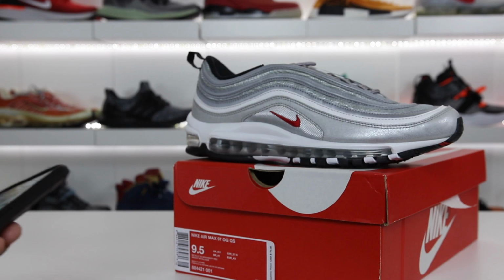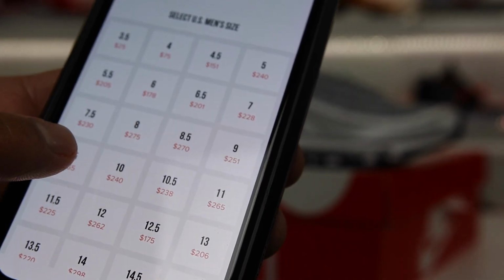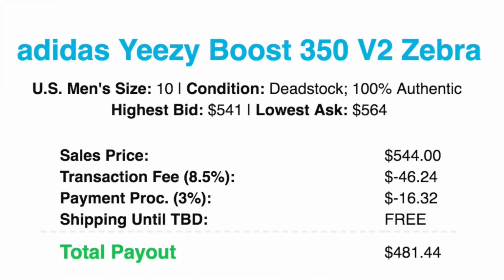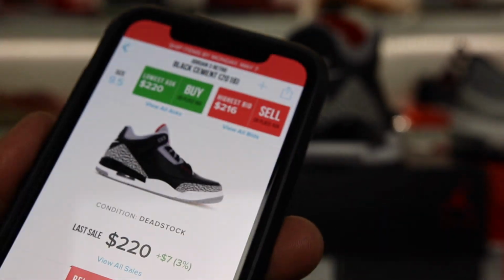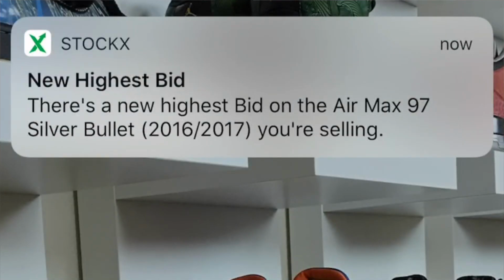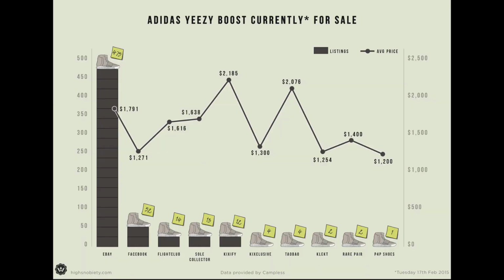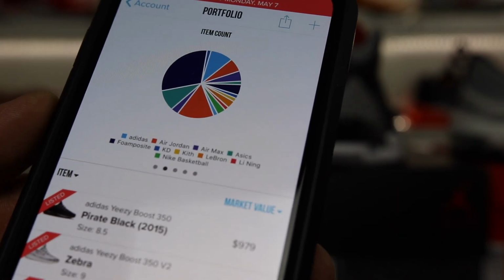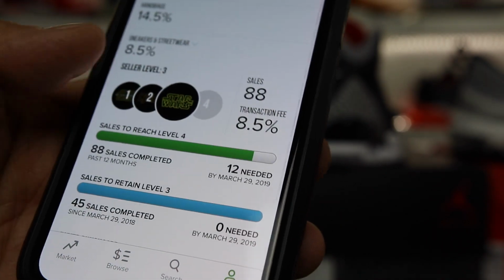HOW TO MAKE MONEY RESELLING SNEAKERS ONLINE with STOCKX!!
then go to "app" tab

The BEST way to SELL Sneakers Online! 5 StockX Tips!

Recently I have sold over 100 items on StockX (show pics of shipping box hauls) for a total of $20,000 in sales!  I was skeptical of using StockX at first.. I have known about it since birth, and I knew you can use the platform to sell, but I just assumed there would be hidden fees, or a hassle to use a 3rd party, but I was WRONG.  Using stockX has helped me move extra items I needed out of my house as I need to turn my 2nd sneaker room into the kids bedroom! Plain and simple, it was so incredibly easy to do, the hardest part was to find boxes to ship the shoes in and figure out which shoes I had were still New in Box. There are many market places available for selling your sneakers, but this is one that I trust and truly believe in for your new sneakers.  In this video I will cover 5 Important reasons you should use StockX to sell your sneakers before I get started, here is a high level overview on how it works:
See your new sneakers in box, search for them on StockX.
Click on your size, review the last sales prices of the item to get idea of current market value.
click on Sell (or Ask)
Select your size
Select Ask price you want to sell for
OR if there is a high enough bid, you can click OR SELL NOW
It displays all fees and total $ you would get after the sale
Once Sold, print the label slap it on a box and drop off at UPS within 2 days.
$ is released to paypal after it is authenticated (usually 3-5 business days after u ship)

THAT IS IT! No Pictures, No Shipping Fee, No Hassle!

Now that we have the basics down, here is 5 tips I have in no particular order:

# 1 Eliminate RISK
When you have high value items you are shipping around the globe there is a huge risk involved, and very easy to get scammed.  I once had a person report me for shipping 1 shoe… and he won! Seriously. Or how many have sold Yeezys then a fake pair was sent back to you in a false claim?  Skip the blood pressure spike and use StockX.

#2 Preparing the shoes for shipping!
Out of 100 items sold, 3 came back to me which carries a 15% cancellation fee. 1- was my fault, I shipped the wrong size (9 vs 9.5) 2- didn’t meet new standards and 1 shoe was worn, which I didn’t know since I bought in store, never wore em myself. And 3- the shoes upper had dirt on it even though the shoes were new never worn!  When you prep your shoes, if you have any midsole creasing from trying the shoe one, they will likely return it, if the soles are dirty, definitely getting a return. So sometimes you need to clean the soles for your sake (even if you only tried on the shoes and walked 5 steps) they NEED to be DS.  You can have tags removed however they all need to be in the box.

#3 Use Mobile app!
It’s Easiest to use, just search and sell. Very user friendly and with my wifi printer I can print labels on the fly.  Very easy to navigate thru and see what has sold vs what is pending payment.  You can obviously track the items interested in Buying as well.

#4 Turn on Alerts! You can get mobile alerts or emails sent to notify you when you have a new high bidder, or when an item sells!  If an items comes close to your ask you can adjust the price and Sell now, so it’s great to be on top of the action.

#5 Data is king, use it!
At the heart of StockX is the data it can provided.  Josh Luber started Campless years ago, which compiled metrics from ebay sales data and now that he has created this new platform, the metrics are extremely exciting… to me at least!  It tracks a portfolio of estimated current market value, purchase date, and original price of all items. Provided total sum of profit / loss and total market value
They also keep a running tab of sales history with prices, as well as pending items for sales completion.
You can also check your seller level in your profile and the more you sell, the lower your transaction fee from 9.5% to 8%

In summary… if you have been waiting to try this out, I urge you to create an account, download the app, or if you have both, just take an item you have in your closet and follow the steps! because seeing the final price of what you can end up in your account makes it all worth it.   Now my wife can start to set up Harrisons new room now that the boxes are almost gone! I only wish StockX took used sneakers too since I have many worn 1-3 times I still need to get rid of.

But what do you guys think have you sold on StockX before? What is your experience?